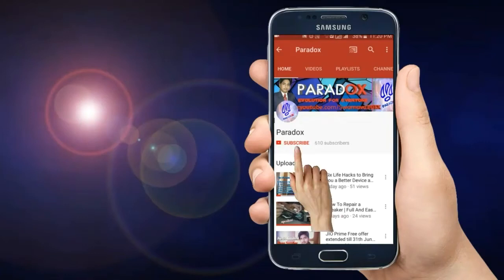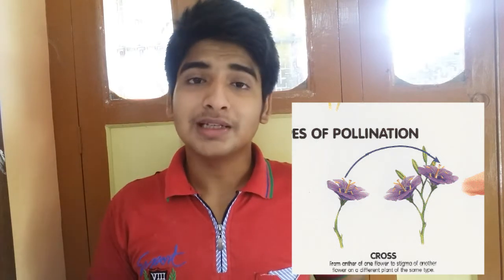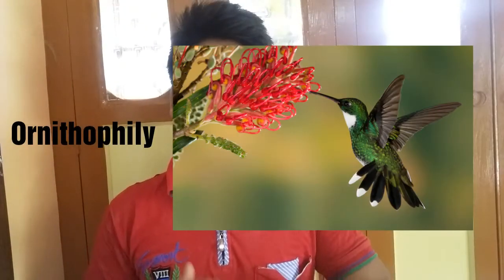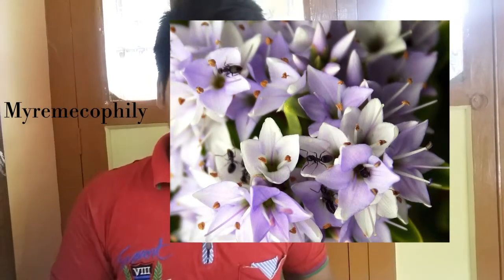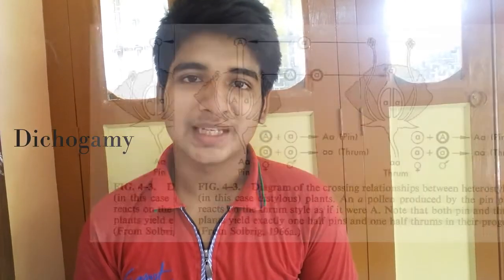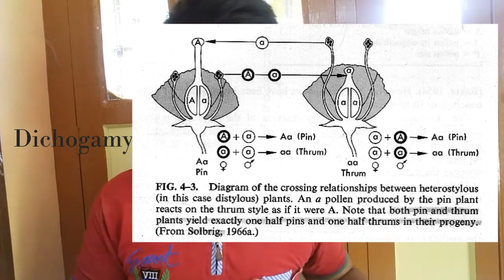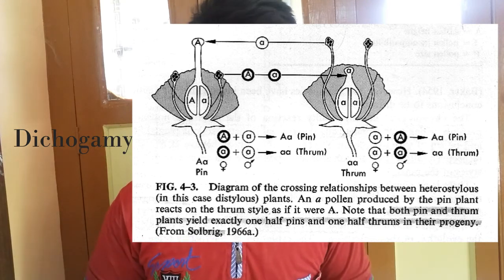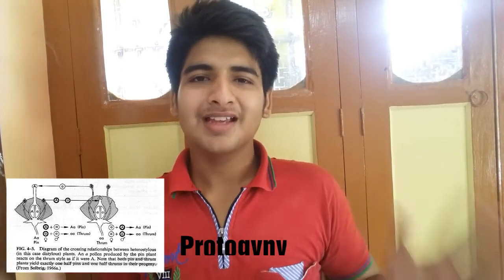What is Cross Pollination ? | Types of Cross Pollination .. Explained in Details ..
Pollination is the process by which pollen is transferred to the female reproductive organs of a plant, thereby enabling fertilization to take place. Like all living organisms, seed plants have a single major goal: to pass their genetic information on to the next generation. The reproductive unit is the seed, and pollination is an essential step in the production of seeds in all spermatophytes (seed plants).